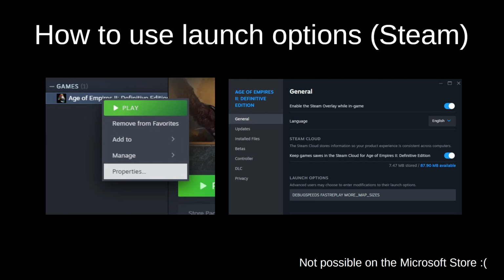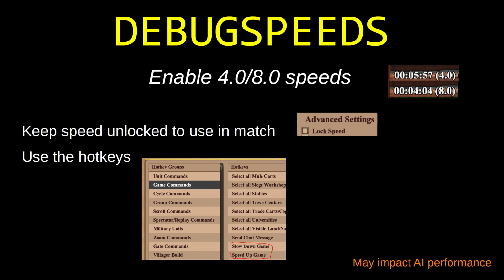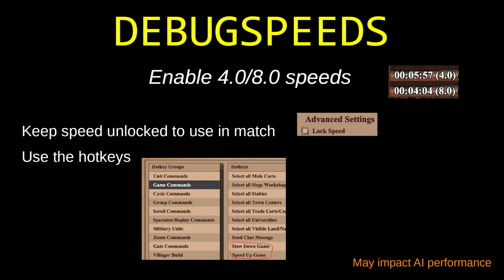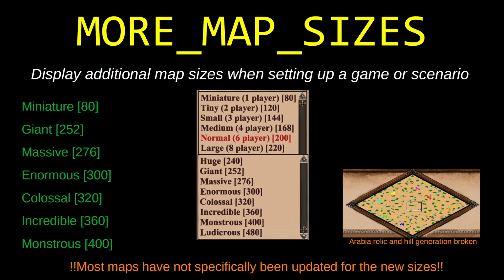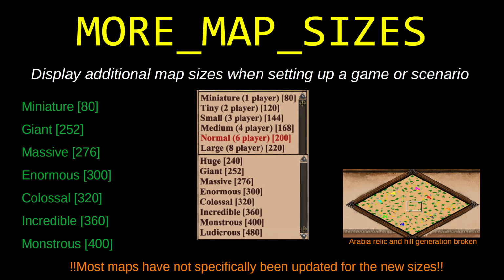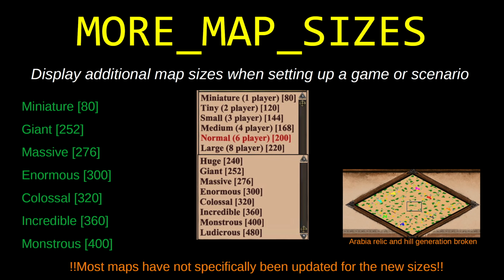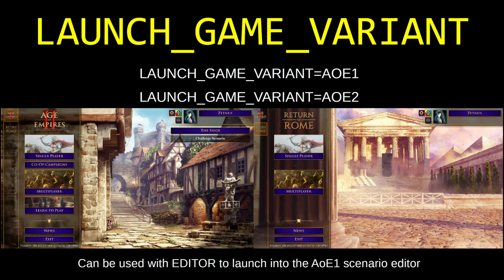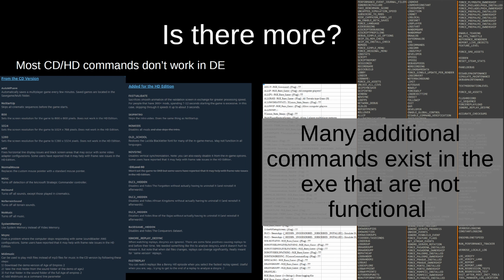Launch Options for Age of Empires II: Definitive Edition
0:00 Introduction
0:09 How to add launch options
0:45 SKIPINTRO
1:20 DEBUGSPEEDS
2:24 MORE_MAP_SIZES
4:52 EDITOR
5:02 LAUNCH_GAME_VARIANT
5:46 Logging commands
6:10 Outro